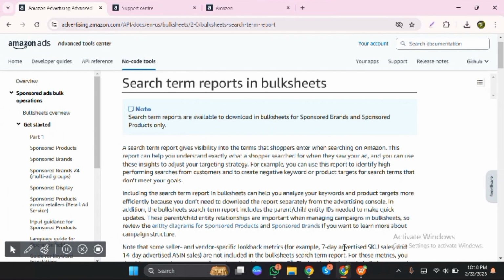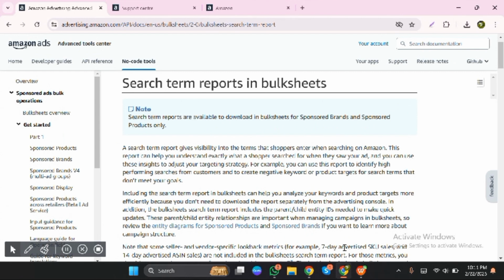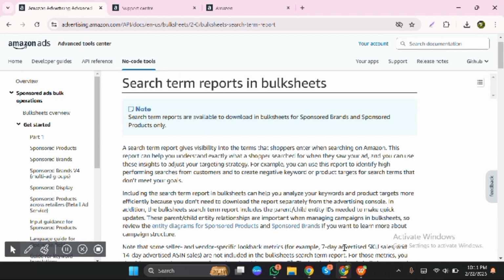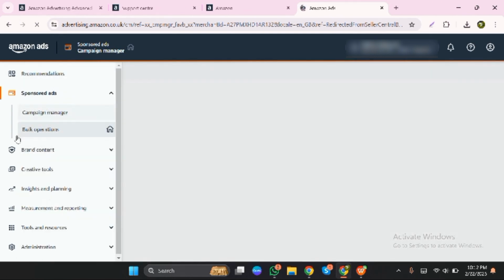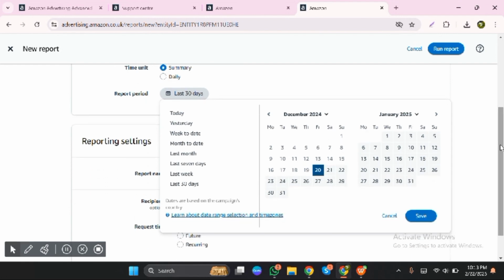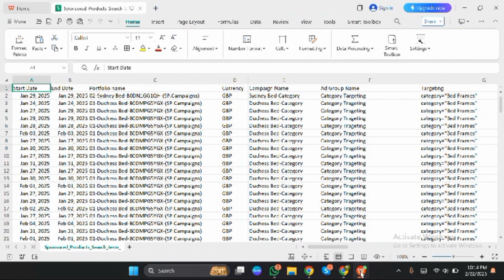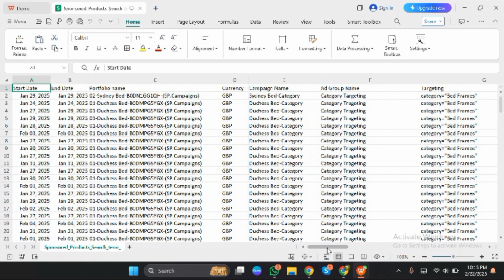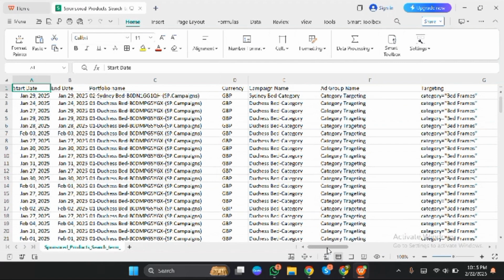Amazon PPC Search Term Report Analysis to lower your ACoS and Scale your Amazon Sales amazon #2025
Dropshipping products
how to remove inventory from amazon fba
how to find winning products for dropshipping 2024
how to source products for amazon fba
high profit products to sell on amazon
amazon fba for begninners 2024
how to improve inventory management
how to earn money by selling products online
how to find trending products on amazon
how to list products on amazon 2024
how to create amazon global seller account
5 easy ai digital products to sell online in 20224
2025 Amazon Seller Roadmap: Key Updates & Strategies
Unlock Your Amazon Success in 2025: The Ultimate Seller Roadmap
2025 Amazon Seller Secrets: Strategies for Explosive Growth
Amazon Seller 2025: Adapt & Thrive with These Crucial Changes
Amazon Vine Program: Get FREE Products & Boost Your Sales!
Vine Program Success Stories: Real Sellers Share Their Strategies
Amazon Vine: How to Get Approved & Maximize Its Power
Mastering the Vine Program: Best Practices for Amazon Sellers
Amazon Listing Content Writing Secrets Revealed: Get More Sales!
Unlock the Secrets to Writing Killer Amazon Product Listings
Boost Your Amazon Sales with These Listing Content Writing Secrets
Master Amazon Listing Content Writing: Get More Clicks & Conversions
Amazon Vine vs Early Reviewer: Which Program BOOSTS Your Sales?
Amazon Vine or Early Reviewer: The Ultimate Guide to Choosing the Right Program
Unlock Explosive Growth: Vine vs Early Reviewer - Which Fits Your Amazon Product?
2025 Amazon Product Launch Strategy: Vine vs Early Reviewer - Make the Right Choice
Amazon FBA Refunds: The Ultimate Guide to Getting Your Money Back
How to Get Amazon FBA Refunds: Reasons, Tools & Strategies
Amazon FBA Refunds: Master the Art of Getting Refunds
Unlock Amazon FBA Refunds: Discover Hidden Reasons & Strategies
Amazon Sustainability Secrets: Climate Pledge Friendly Explained
Sell More Sustainably on Amazon: A Guide to Climate Pledge Friendly
Amazon 2025: The Future of Sustainable Selling with Climate Pledge Friendly
Boost Your Amazon Sales with Climate Pledge Friendly: A Deep Dive
Amazon's Next Move: Unpacking Latest Updates & What They Mean for Sellers
Amazon 2025: The Future is Now - Analyzing the Latest Trends & Updates
Big Changes Coming to Amazon: A Deep Dive into Recent Updates & Trends
Amazon's Future: Predicting What's Next Based on Recent UpdatesAmazon Listing Template Mastery: Boost Conversions with This Secret Weapon
Unlock Higher Conversions: The Ultimate Amazon Listing Template Revealed
Amazon Listing Optimization: Dominate the Search Results with This Template
Convert More Buyers: The Amazon Listing Template that Delivers Results

shahid anwar,how to open online business,how to sell on amazon,how to do drophipping,how to start dropshpping,how to buy bitcoin,how to buy doge coin,how to do day trade,how to sell products online,how to work from home,how to become a millionaire,how to start ecommerce,how to do amazon fba,amazon millionaire,how to earn online,earn online,easy way to earn online,ecommerce millionaire,how to earn from ecommerece,shahid anwar amazon